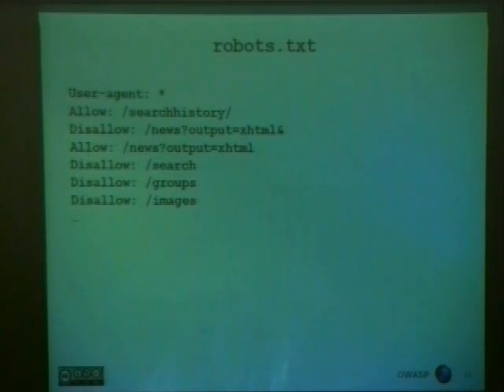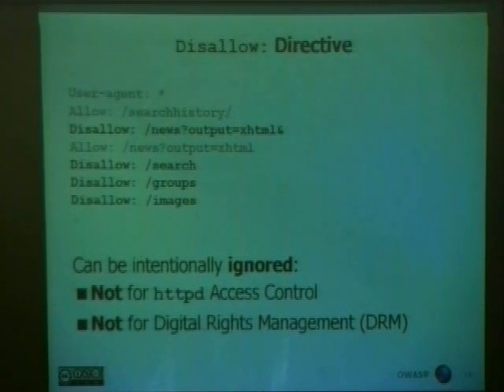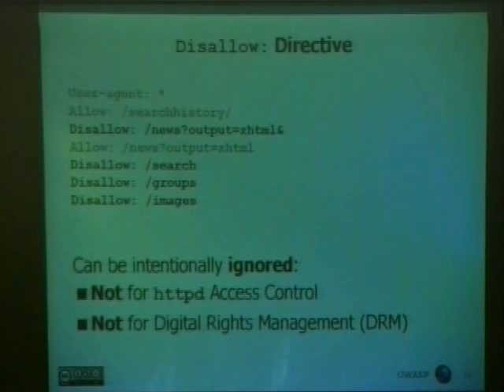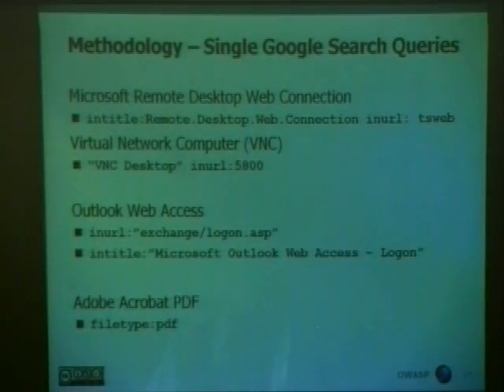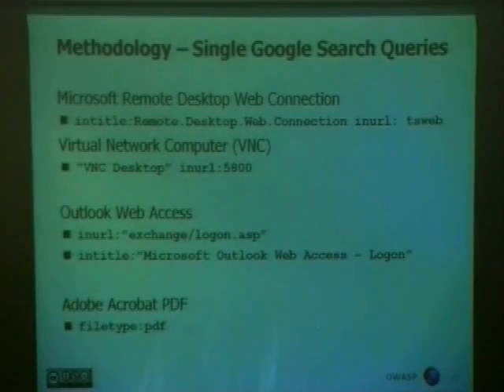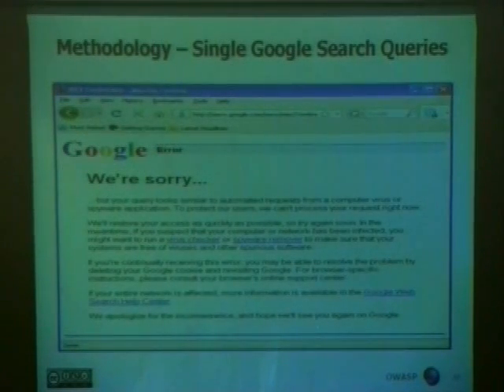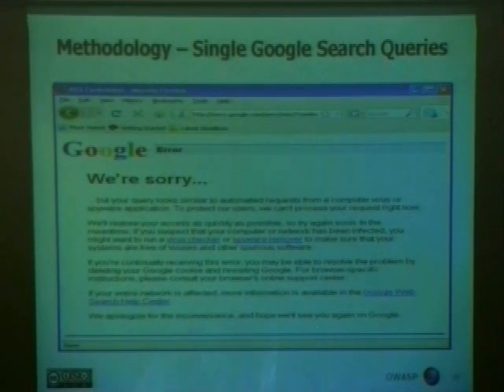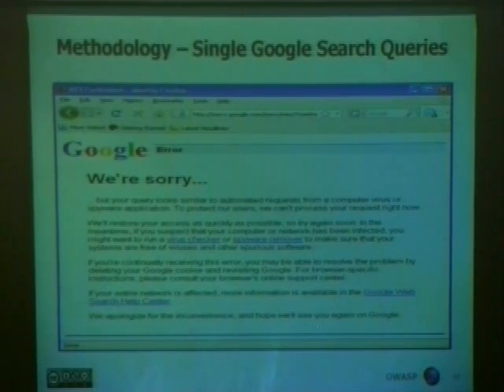Owasp5021 Part2 - OWASP 'GOOGLE HACKING' PROJECT, with Christian Heinrich.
OWASP 'GOOGLE HACKING' PROJECT, with Christian Heinrich. Christian Heinrich aka "cmlh" is the Project Leader of the OWASP "Google Hacking" Project and the Thought Leader on Security within the Australian Media and Entertainment Industry with over twelve years of "end user" experience. Christian has over twelve years of professional experience and formal training in diverse disciplines of Security ranging from Locksmith, Shot Firer, Body Guard, IT Engineer and Chief Security Officer.

Christian has been promoted several times within the Australian Government based on his performance within projects for the Defence and Intelligence Services. By reputation, this lead to several more projects within the Four Major Banks of Australia and other NSW Government Critical Infrastructure and is regarded as the "Thought Leader" for Security within the Media and Entertainment industry. --- Recorded at the Open Web Application Security Project NYC Conference on Sep 25, 2008 â Content produced Get Involved Today!